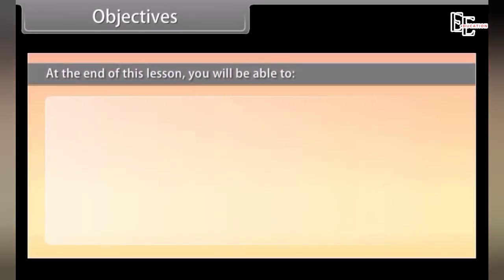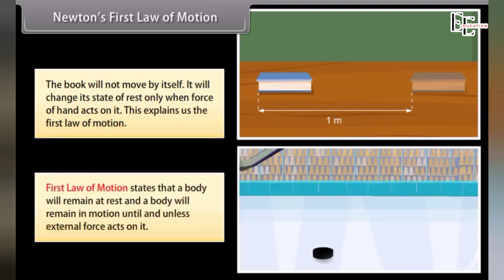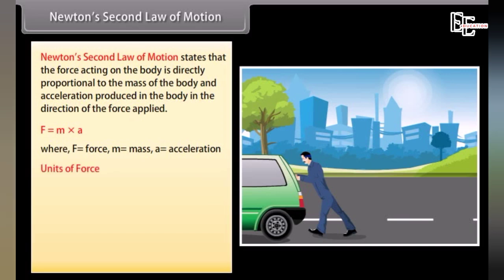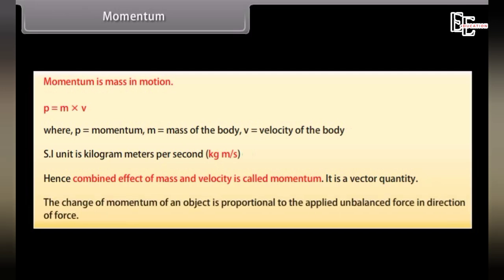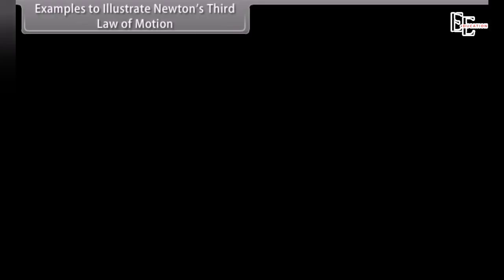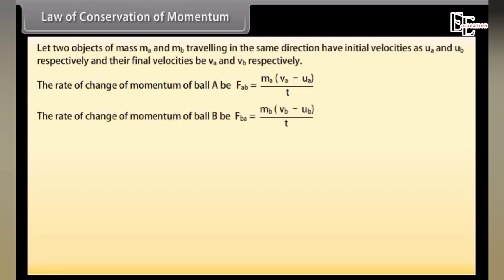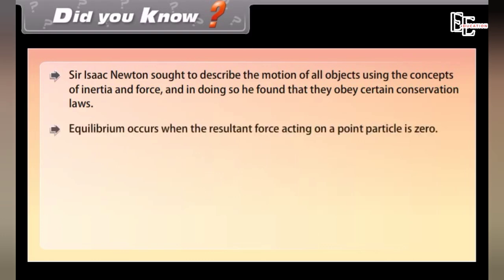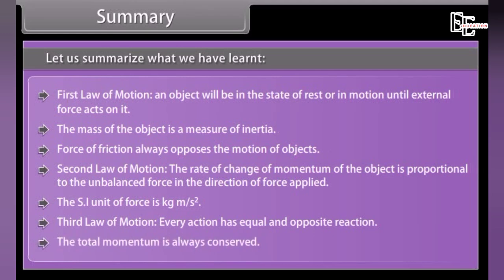Force and Laws of Motion | Class 9th | Physics | Eeducation | 9424341424